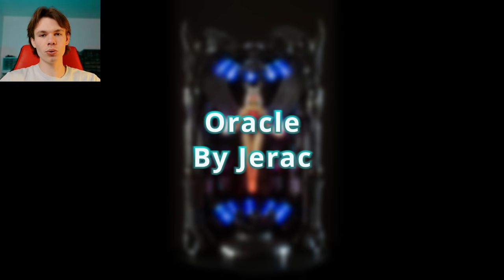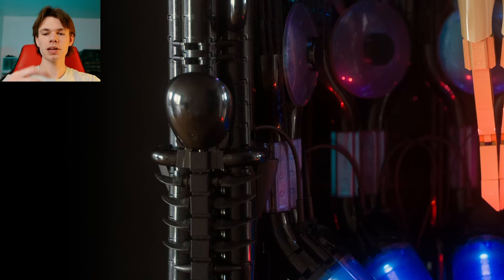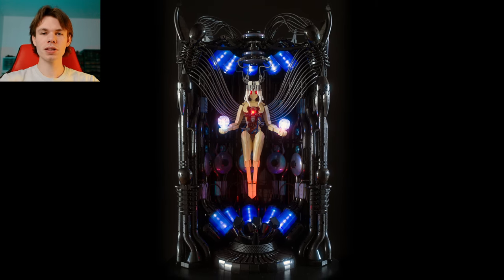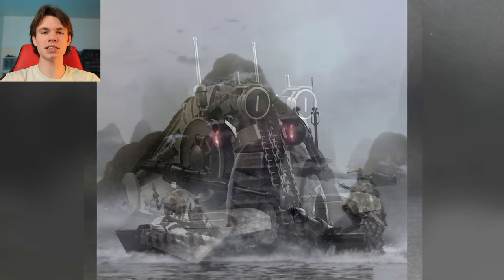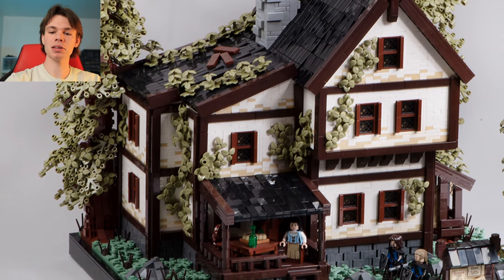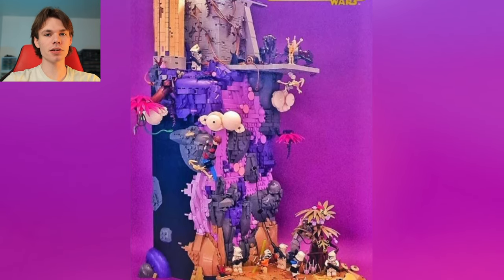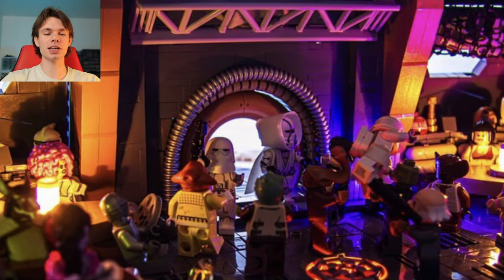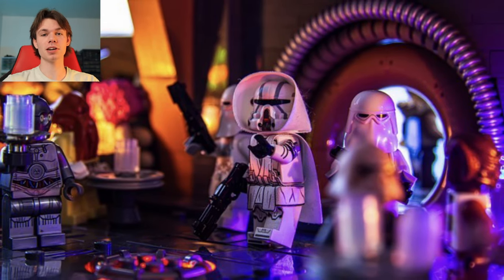Custom LEGO Corporate Alliance Tank Droid - TOP 5 MOCs Of The Week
Amazing Custom LEGO Corporate Alliance Tank Droid - TOP 5 Best LEGO MOCs I Saw This Week  - TOP 5 Best LEGO MOCs I Saw This Week. Top 10 MOCS of the Week.
Today I showcase 5 amazing mocs that I saw this week, and provide my thoughts and commentary. Star Wars, Medieval, Fantasy, LEGO, LEGO Star Wars, Lego Snail Tank. My channel is devoted to arts and entertainment through the art of entertainment.

Chapters:
0:00 - Intro
0:12 - Oracle By Jerac
2:48 - Persuader Class Tank Droid By Classic_Brix
4:07 - Black Raven Inn By Ben Cossy
5:45 - Battle of Teth By lswmocer_standoffer
7:18 - Raid at Toola Rancor Cantina By Malen Garek